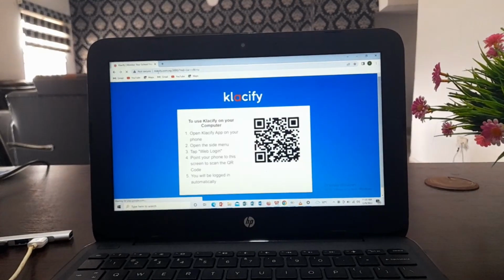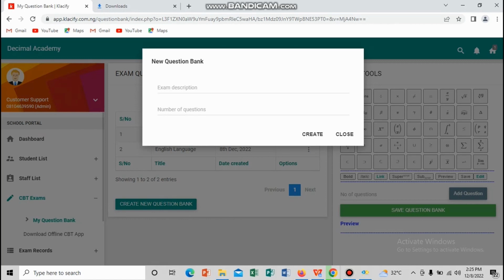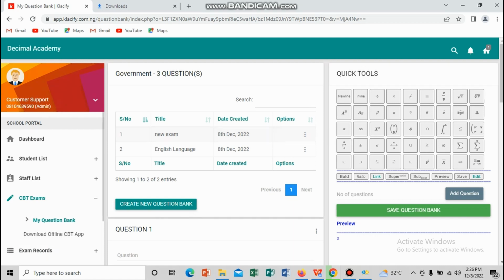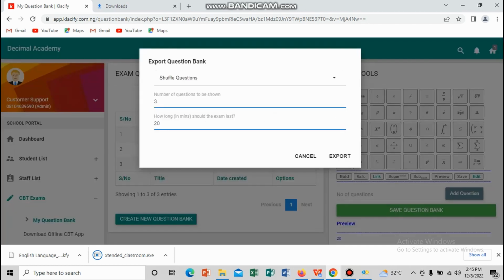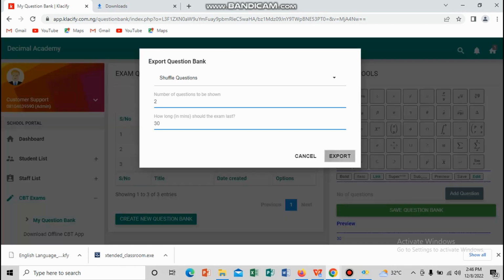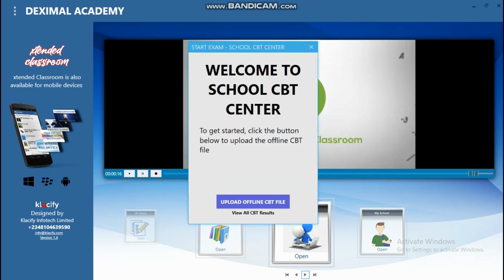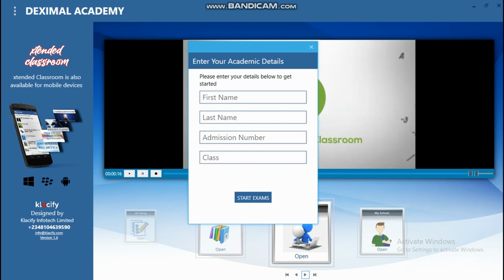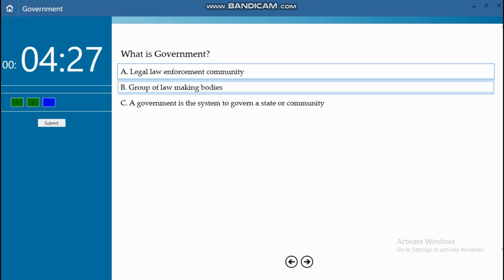Creating and Publishing your CBT Exam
In this video, we will show you how to conduct CBT exams for your students using the xtendedclassroom app